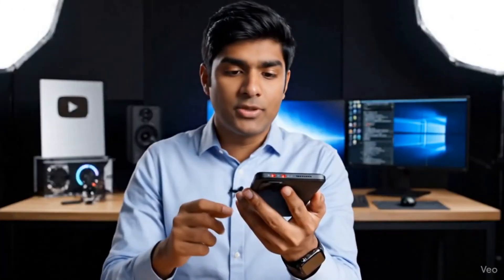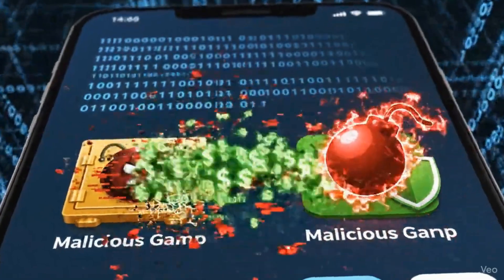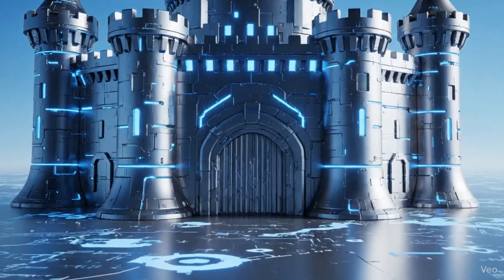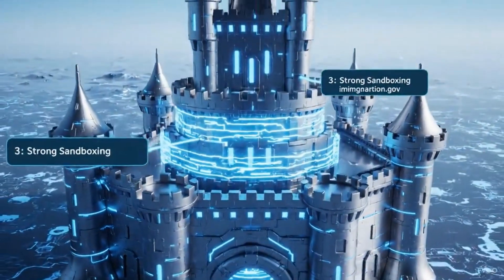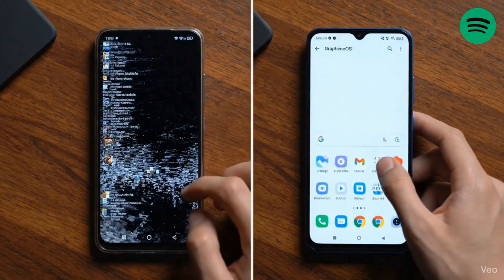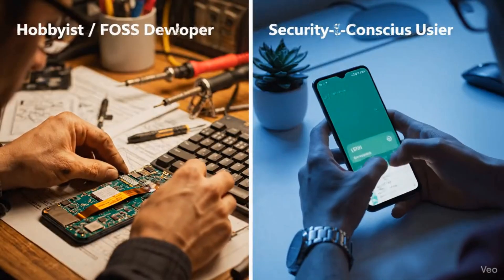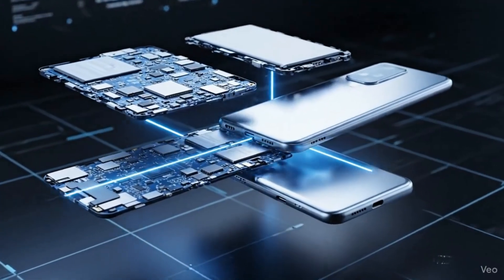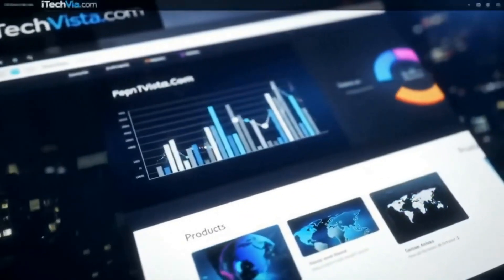Linux Phones vs. GrapheneOS: What's ACTUALLY Secure? (The Surprising Answer)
You want to de-Google and escape Big Tech, but which private phone is best? We do a deep dive on Linux Phones (like the Librem 5 and PinePhone) versus GrapheneOS.

In this video, we compare:
► Core Philosophy: Digital Freedom vs. Hardened Security
► The Security Model: App Sandboxing (or lack of!)
► Privacy Features: Hardware Kill Switches vs. Technical Enforcement
► App Support & Usability: Hobbyist Project vs. Daily Driver

The winner for both privacy AND security might not be what you think.

Ready to get the ultimate private smartphone, without the technical hassle?
iTechVista offers professional GrapheneOS installation services. We make privacy easy.